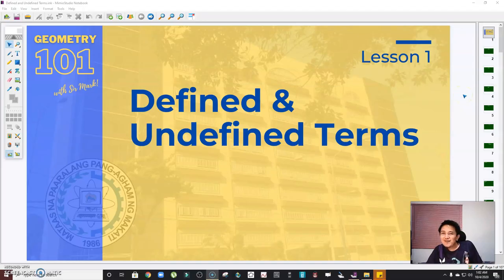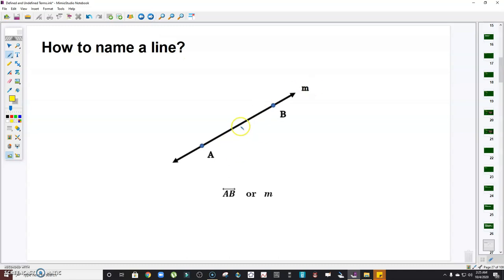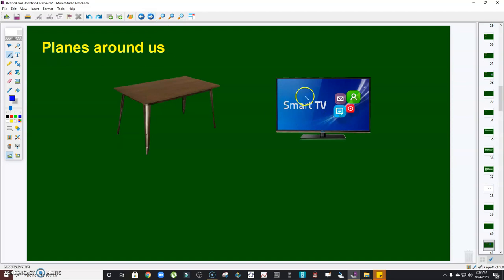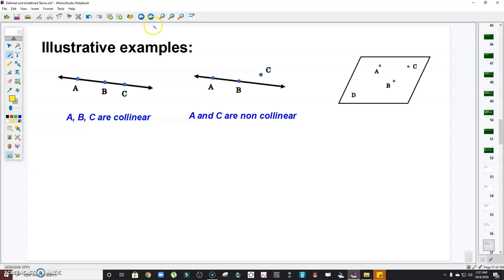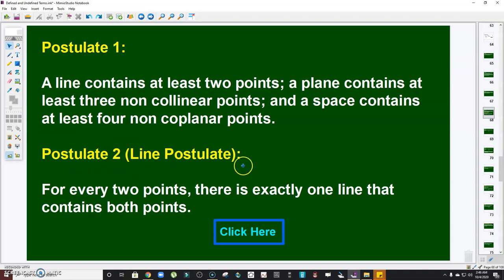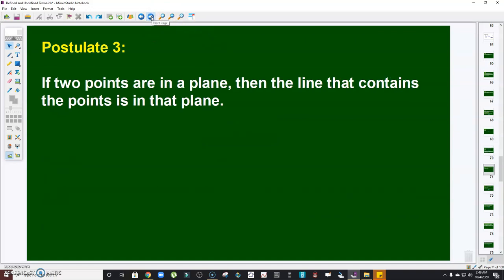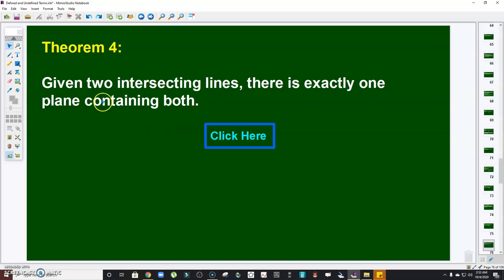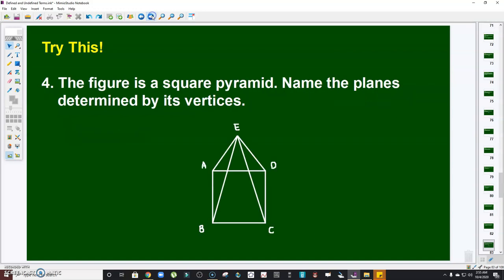Defined and Undefined Terms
Lesson 1: Defined and Undefined terms in Geometry